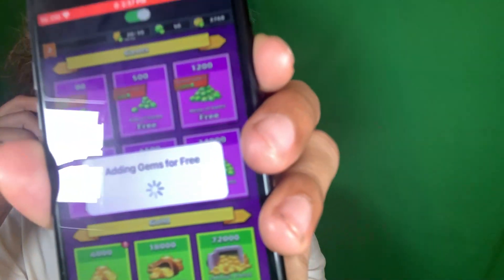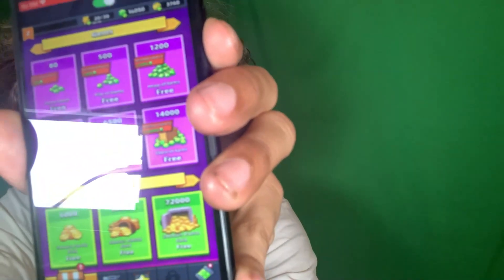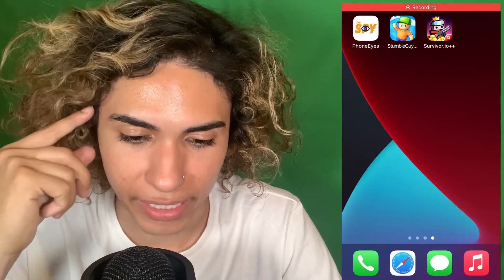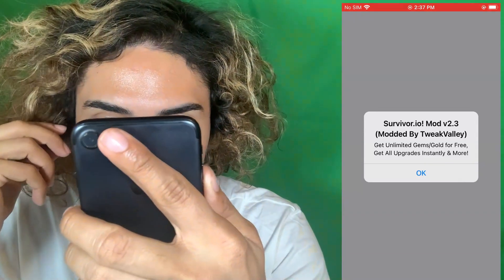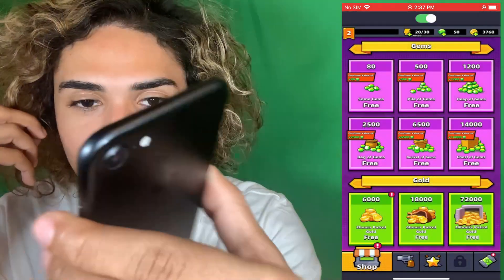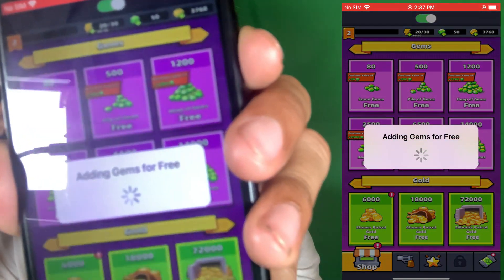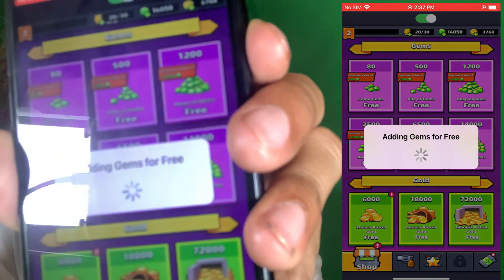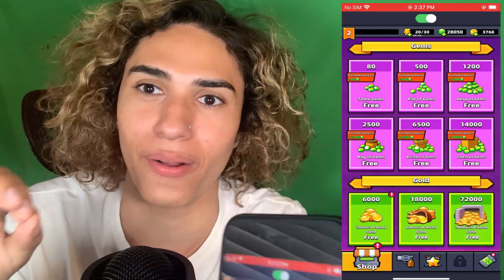How I Got UNLIMITED Gems in Survivor.io🔫👨‍🚀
🔥💎 Welcome to the ultimate Survivor.io guide! Discover how to get UNLIMITED gems in Survivor.io for free and dominate the game like never before! 💰🆓

In this video, we will reveal a powerful method to unlock unlimited gems in Survivor.io without any cost. Say goodbye to limited resources and hello to a wealth of gems that will elevate your gameplay to new heights! 💪🌟💎

🔍 Here's what you'll learn in this video:

🔹 Unleash the secrets to obtaining unlimited gems in Survivor.io for free.
🔹 Discover the step-by-step method to implement this gem-generating technique.
🔹 Learn how to leverage these unlimited gems to gain a competitive edge in the game.
🔹 Explore the benefits of having an abundance of gems at your disposal.
🔹 Discover tips and strategies to maximize your success in Survivor.io.

By the end of this tutorial, you'll be equipped with the knowledge and tools to amass a treasure trove of gems in Survivor.io. Your competitors won't know what hit them as you rise to the top with your unlimited resources! 🏆💎💥

Don't miss out on this opportunity to take your Survivor.io gameplay to the next level. Watch this video now and become the ultimate survivor with unlimited gems at your fingertips!

It's time to embark on your journey to Survivor.io greatness! 🎮🔥🌟